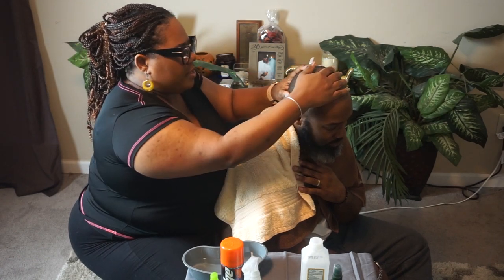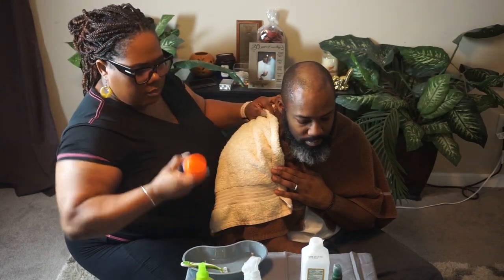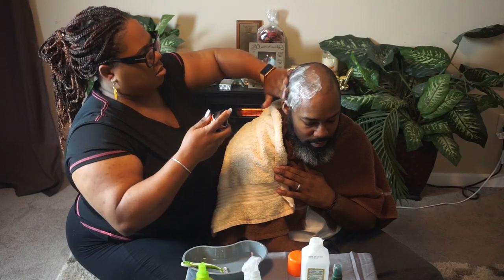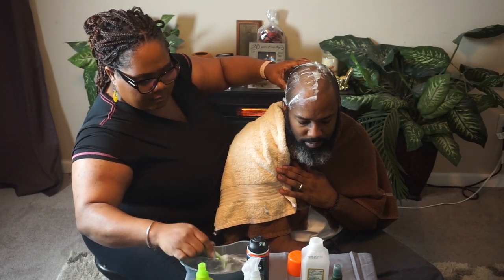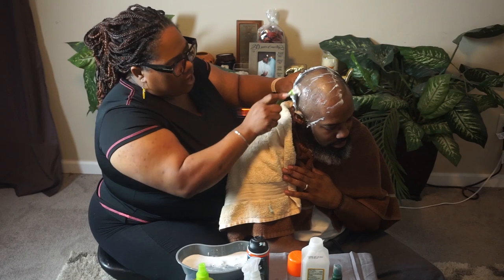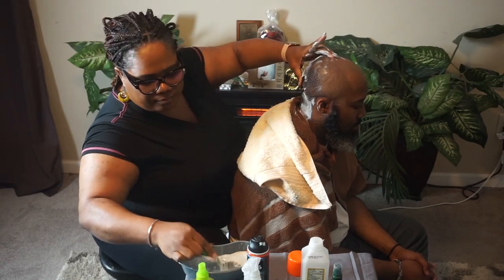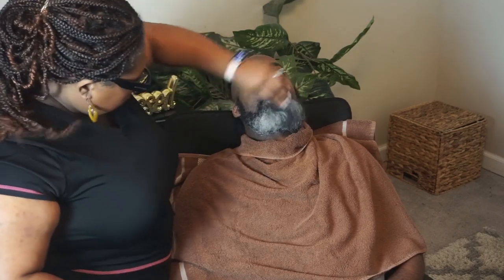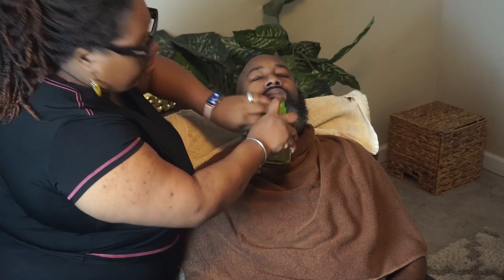5 Steps To Groom Your Man - Head and Beard!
Hello D Love family,

In today's video, I will be discussing 5 steps to grooming your man and how to have the best beard possible. These are steps and ways that I used to groom my husband that I believe will help make you as well! Below are all of the materials I used in the video that you can get at any store (beauty or otherwise) Please make sure to comment, like, and subscribe on the channel. Be on the lookout for more content coming real soon!

Chapters
Intro - 0:00
Step 1 - Shaving - 0:26
Step 2 - Rinse and Alcohol - 2:09
Step 3 - Oil and Conditioner - 2:46
Step 4 - Grooming The Beard
Step 5 - Oil and Conditioning the Beard - 7:45
Outro - 9:19

Material Used in Video

▶️ Water Bottle
▶️ Edge (Sensitive for Skin)
TCB Hair and Scalp Conditioner
4 Towels (1 for dry wipe, 1 for warm wrap, 1 for hands, and 1 for grooming